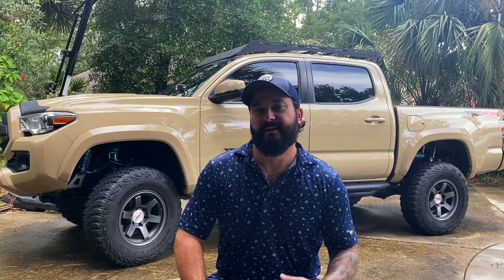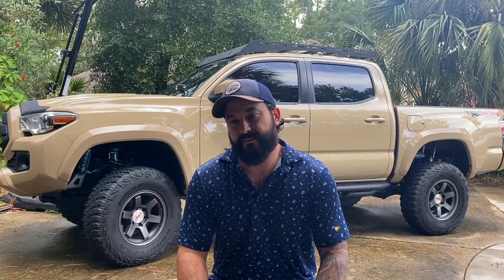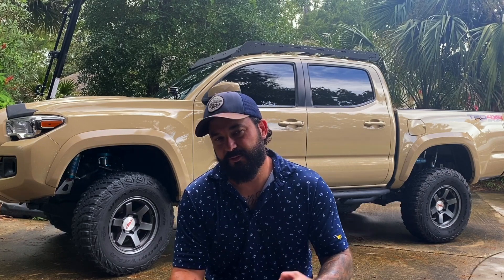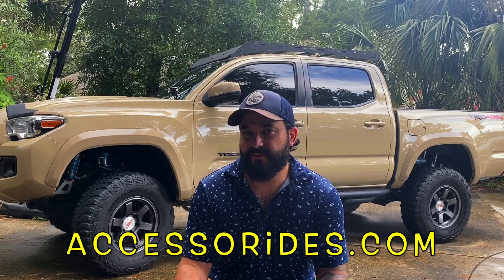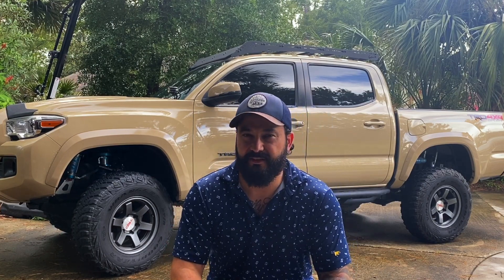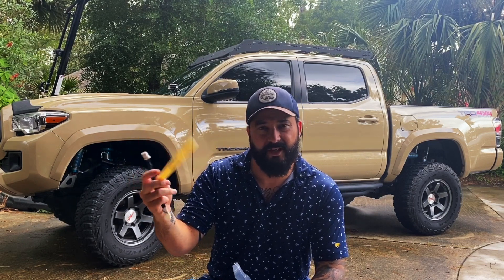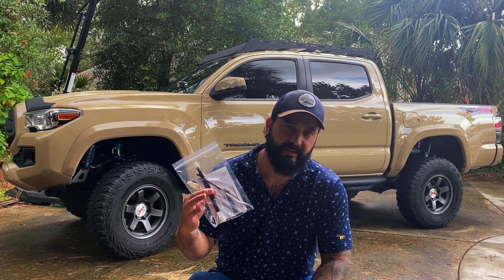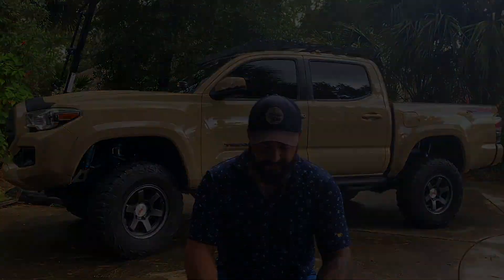Toyota Tacoma | S Mode Hack Follow up | Plug and Play Harness | (2017 Tacoma)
This video is a follow up/ discussion on how the S-mode hack has been going for me, along with a small explanation of how S-mode works. I have been getting a fair amount of questions and concerns. The most exciting part of this follow up is that a company by the name of Accessorides has created a plug and play inverter harness. It makes the process so easy, two clips and you are done. Now you don't have to go through what I went through,  pulling pins and taking apart clips. Best part is that it's not perminant. It's also very well priced. It can be removed at any time. Wish this was created two weeks ago. The weather has been crazy here, its all over the place. We have two hurricanes coming together in the Gulf. Should be a fun week! Stay safe.

Ares trim tool kit

Shifter Adaptor
Several options here, make sure you purchase the (12x1.25 to 8x1.25)
The other options will not work.

TRD Shifter Ball
Eight Ball Shifter Ball
Shifter Extension
Step drill bit set

Short Bed Mat
Long Bed Mat
Maxtrax Extreme
X Bull, Cheaper Option
Blow Dryer

Mechanix Gloves
Mechanix Gloves, 2nd option
Micro Fiber Rags
Ratcheting Wrench Set
Flare nut wrench set

Factor 55 Pro Link (chose a color)
RC 30 inch LED Black Series
RC 30 inch LED Black Series with DRL
Craftsman Shop stool
Warn Evo 10s
Terminal Removal Tool Kit
Wire Tool
Wire Connections
Auto Ventshade Aeroskin Deflector
Pelican case
different color options available
Milwaukee 3/8 Ratchet tool only
Milwaukee kit
Dewalt 1/2 Impact
My light duty ratchets
Mil Spec Battery Terminals full kit
Mil Spec Battery Terminals Posts only
C Clip/ Channel Lock Pliers